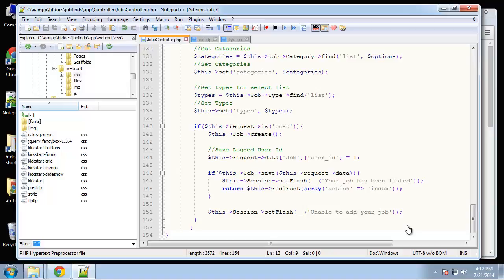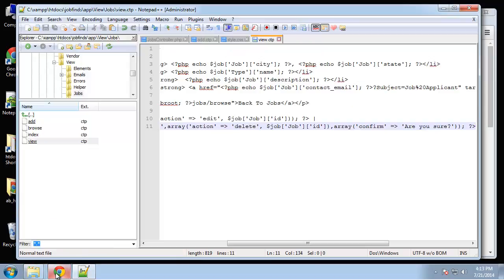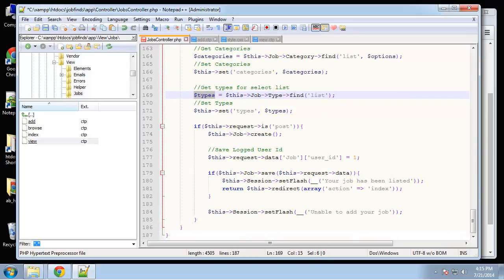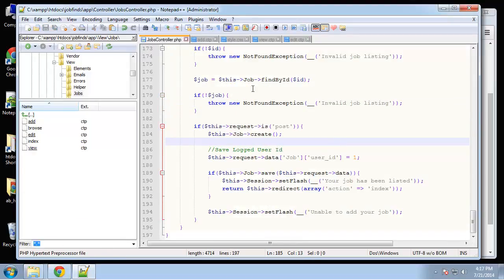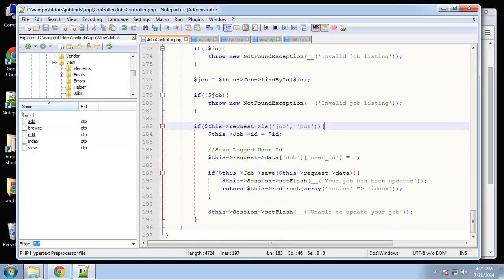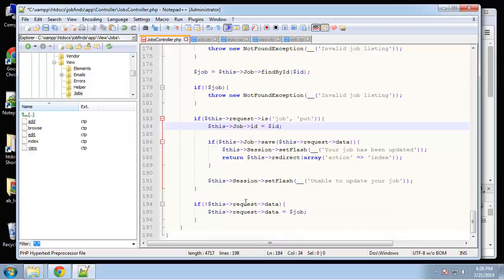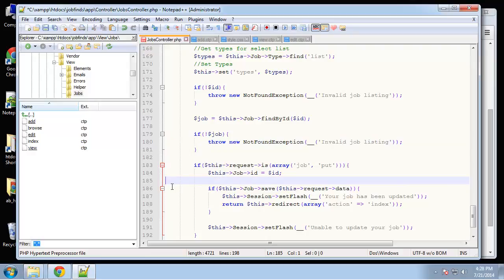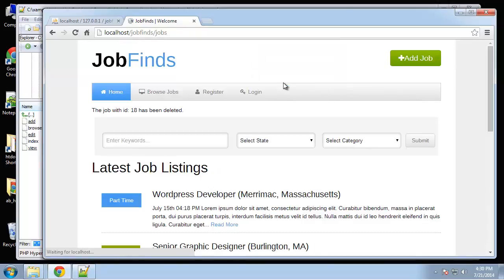9 67 PHP and MySQL Update and Delete Jobs